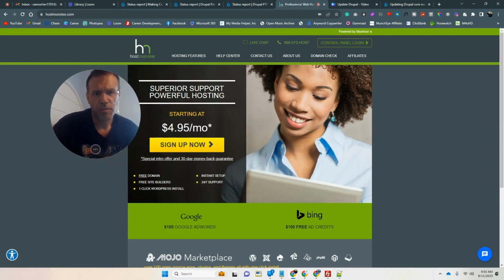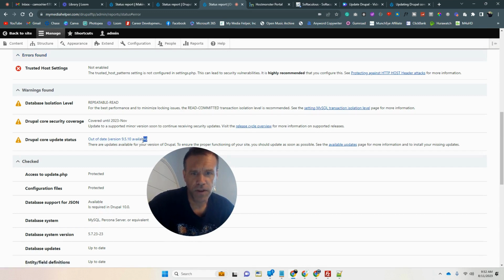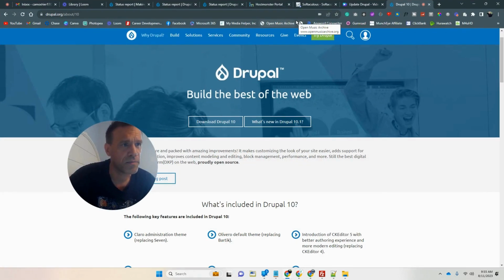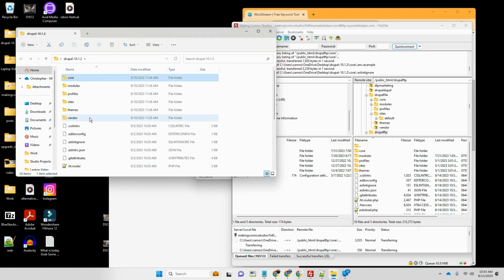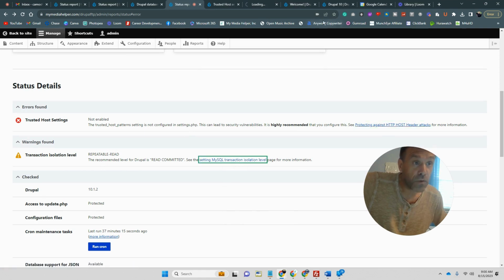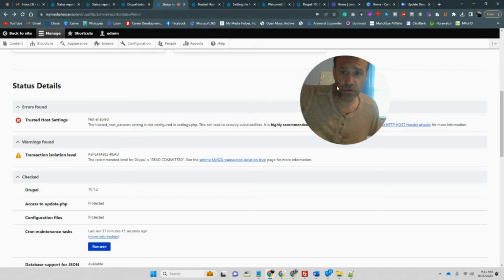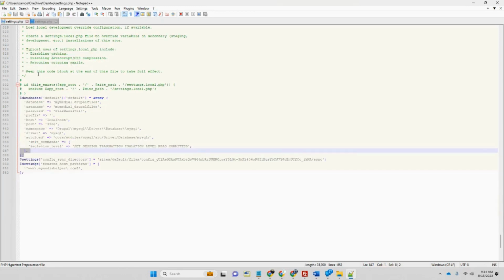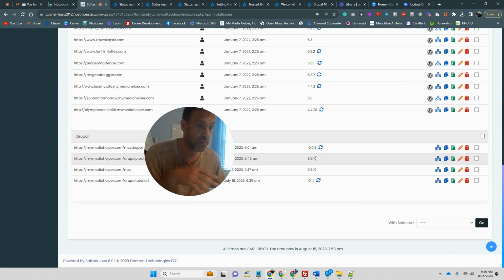FTP or Automatically Update Drupal Versions 8, 9, and 10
When updating Drupal versions (8, 9, or 10), you have two primary methods: manual FTP and automatic updates.

Drupal has built-in functionality to automatically update itself for minor and security updates. However, this functionality doesn't cover major version updates (e.g., from Drupal 8 to Drupal 9).

Manual FTP Update:

Steps:

Backup Your Site: Before making any changes, it's crucial to back up your Drupal site files and database.

Download New Version: Download the latest version of Drupal (version 9 or 10) from the official Drupal website.

Extract Files: Extract the downloaded Drupal files to your local computer.

Connect via FTP: Use an FTP client (e.g., FileZilla) to connect to your web server.

Upload Files: Upload the extracted Drupal files to your web server, overwriting the existing files (except for sites directory and custom files you've added).

Update Database: After uploading files, visit your site's update.php page (e.g., to perform any necessary database updates.

Check Site: After completing the update process, check your site to ensure everything is working correctly.

Here's how automatic updates work:

Enable Automatic Updates: Ensure that the "Update Manager" module is enabled in your Drupal site.

Configure Settings: Navigate to the "Configuration" - "System" - "Update Manager" page in your Drupal admin interface. Configure the settings for automatic updates, including which types of updates to enable (minor, security, or development releases).

Run Cron: Drupal's automatic update system relies on the cron job being run regularly. Make sure that cron is set up and running on your server.

Monitor Updates: Drupal will automatically check for available updates according to your configured settings and apply them when available.

Note: While automatic updates can handle minor and security updates, it's still recommended to perform major version updates manually to ensure compatibility with your site's customizations and modules.

Choose the method that best fits your needs and preferences, and always remember to back up your site before making any significant changes.